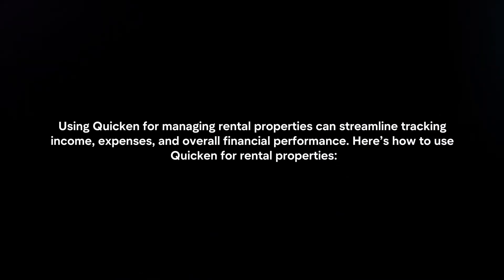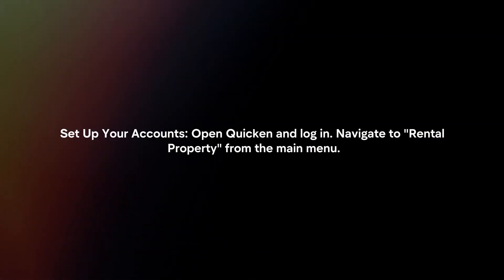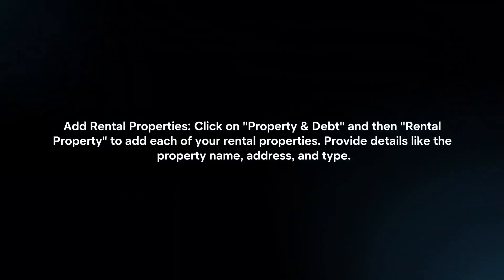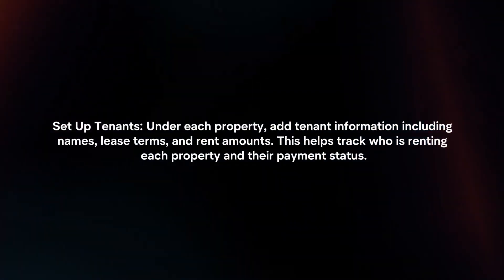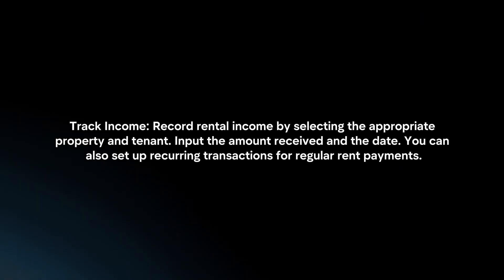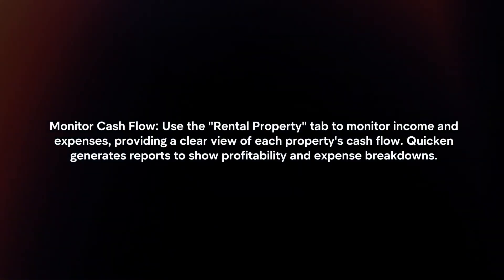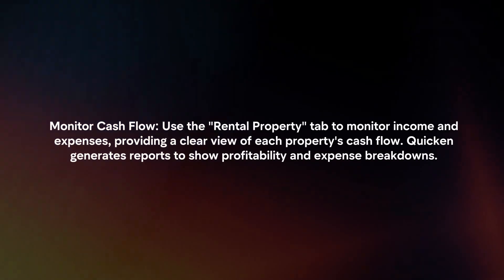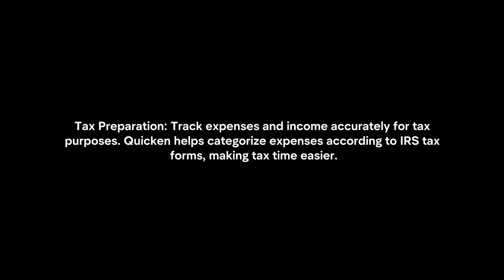How To Use Quicken For Rental Properties? (2024)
In this video I will explain How You Can Use Quicken For Rental Properties In 2024.